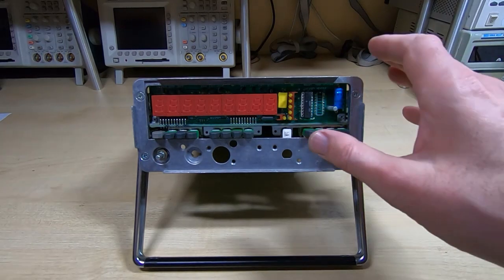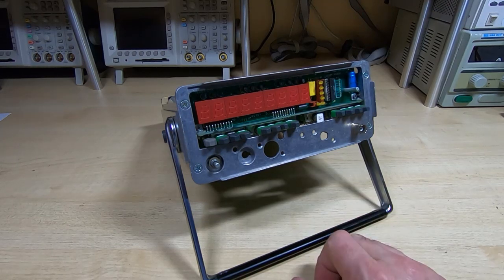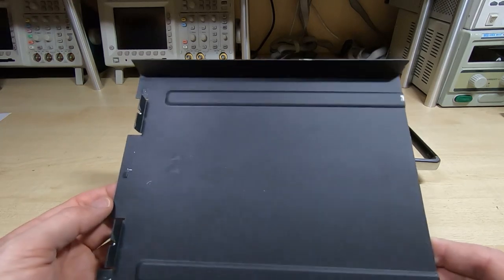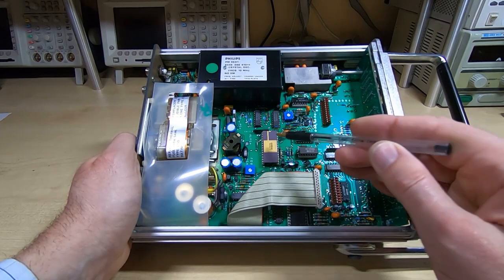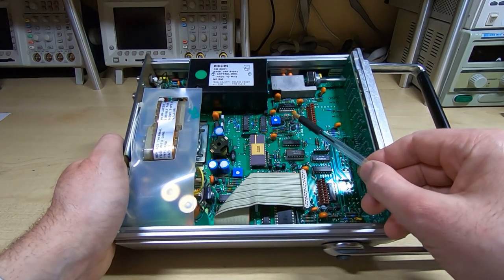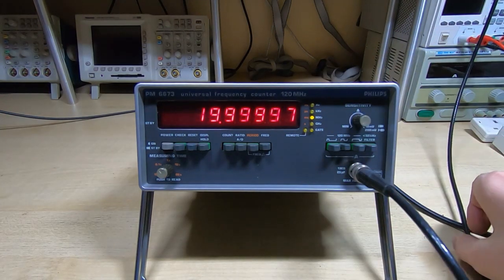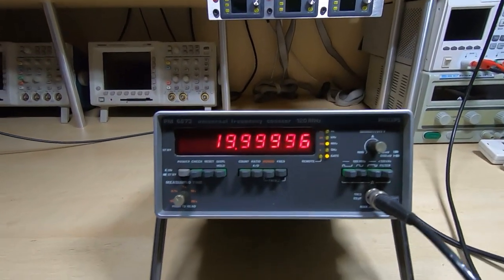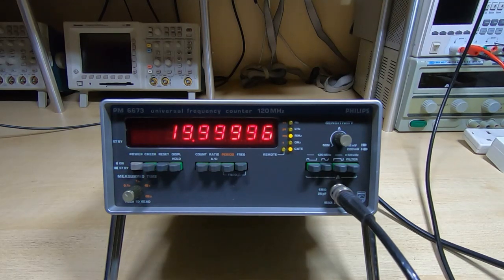Philips PM6673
In this video I take a look inside a Philips PM6673 which I purchased off ebay.
Did I waste my money?